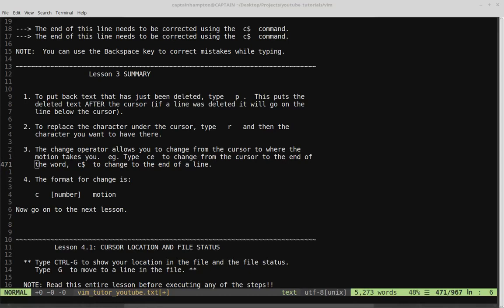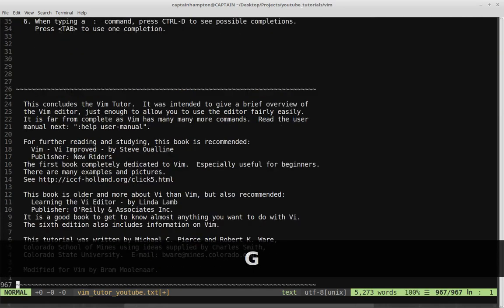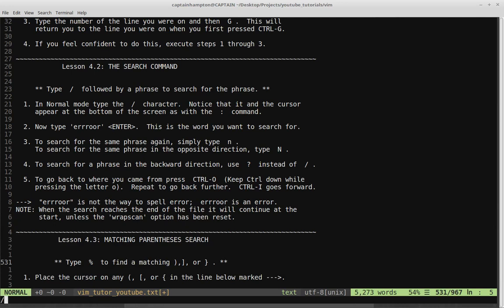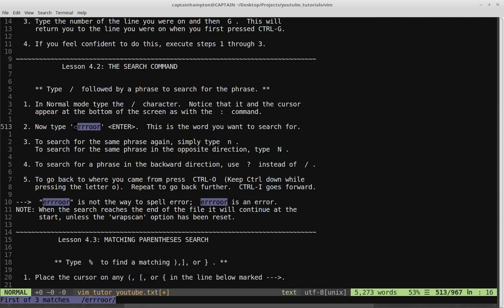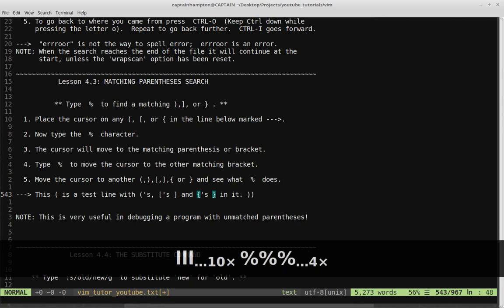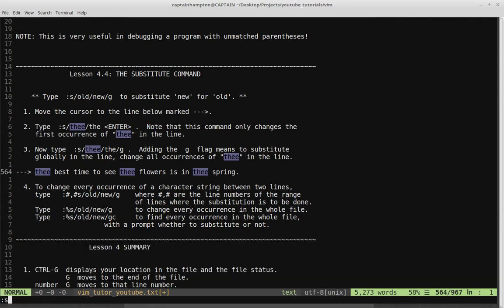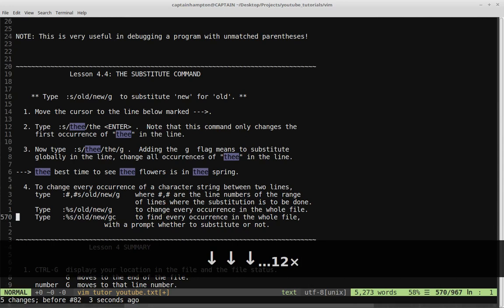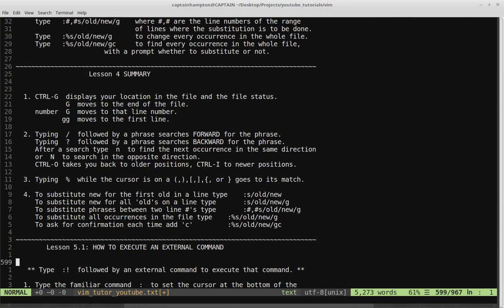Vim: Let's Play VimTutor! (Part 4)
In this video series, we will be doing a "Let's Play" of "vimtutor"; a utility that comes with Vim that is meant to get you to a base level of proficiency in the Vim editor.

"Let's Plays" tend to be passive, in that you observe the player playing the game, but I hope you join and play along on your own computer (as that is the best way to actually learn).

If you're just getting started with Vim and would like to get to a place to be dangerous enough to use it as your main editor, please join me in this Let's Play series!

If you don't currently have Vim installed, simply run the following commands in your terminal:
sudo apt-get update
sudo apt-get install vim